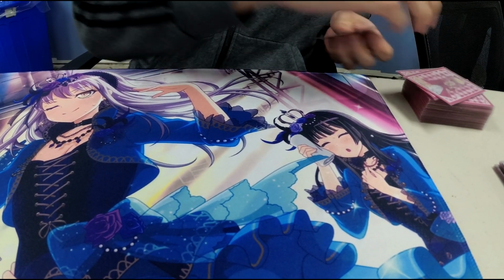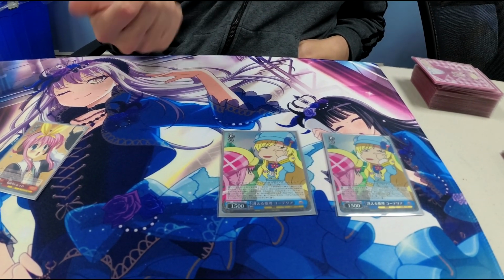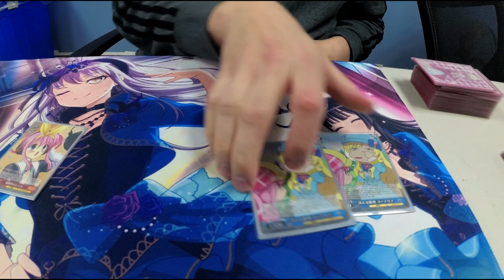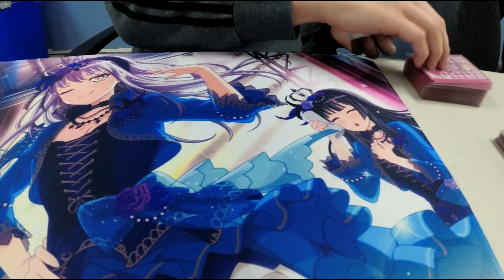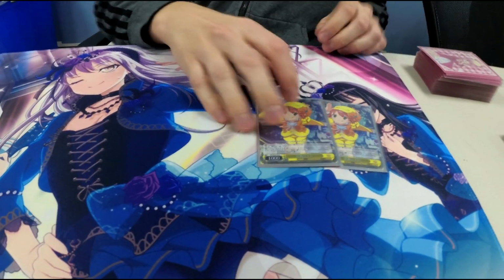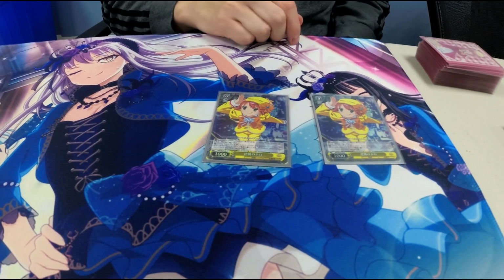[Deck Profile] Weiss Schwarz Milky Holmes Detective Deck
Click▼